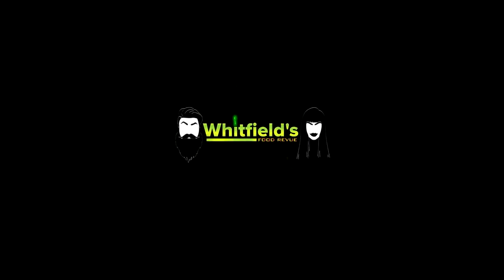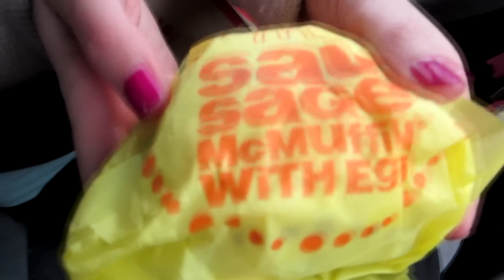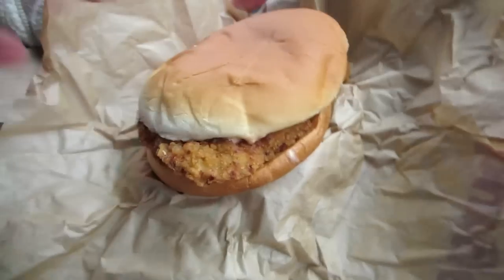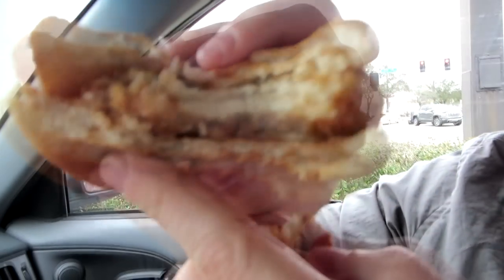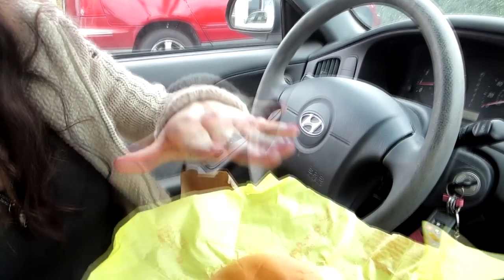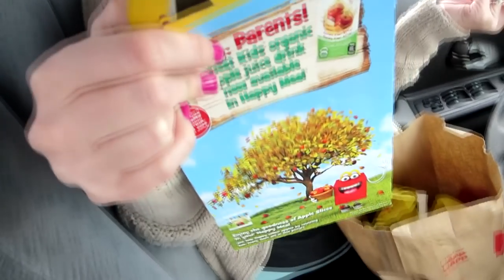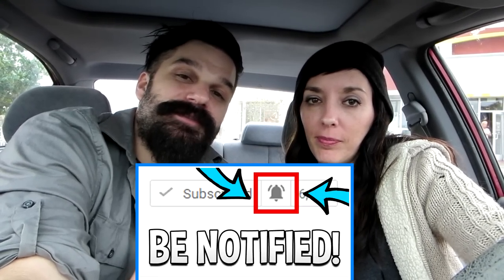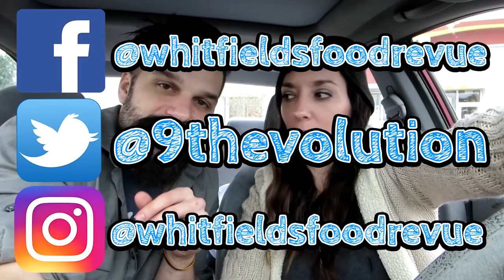McDonald's Entire New $3 Value Menu REVIEW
Today WFR heads to McDonald's to review their entire new $3 value menu. This consists of the Triple Cheeseburger, Classic McChicken Sandwich, Happy Meal & Sausage Egg McMuffin. All for $3 each. For more info head to McDonalds.com and for locations.

9thevolutionagenda
whitfieldsfoodrevue